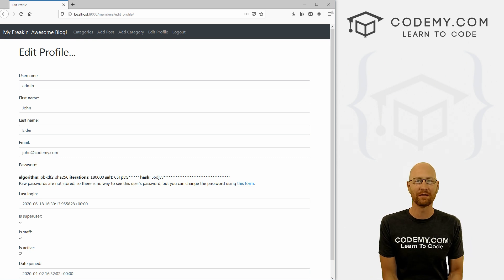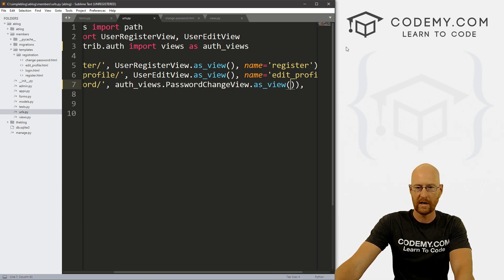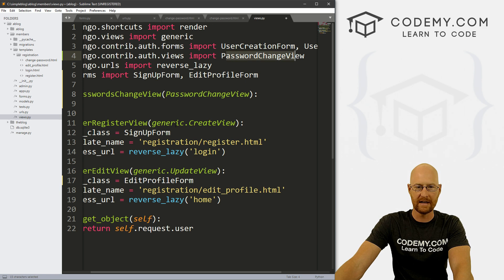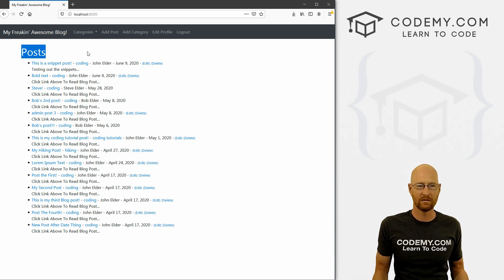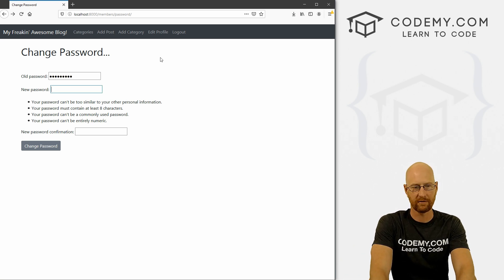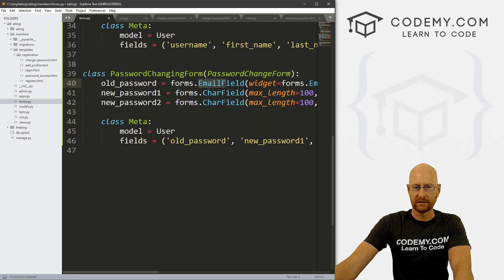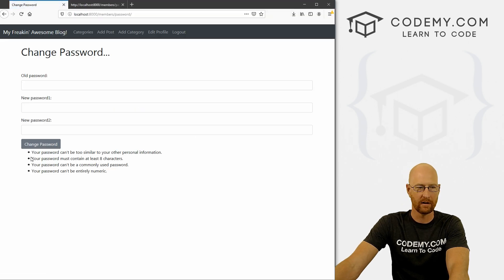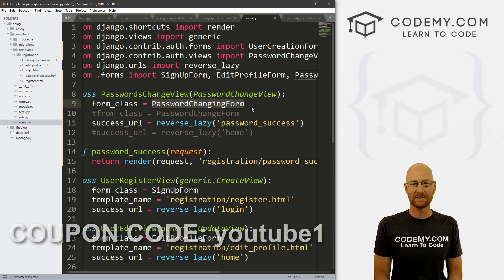Change User Password Page - Django Blog #25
In this video we'll create a page to allow users to change their passwords.

We'll also bootstrap the form to make it look nicer.

I'll show you two ways to do this, first we can very easily user the Django admin functionality to allow users to change their password.  Second, I'll show you how to build a custom page that allows users to change their password (without relying on the Django admin page).